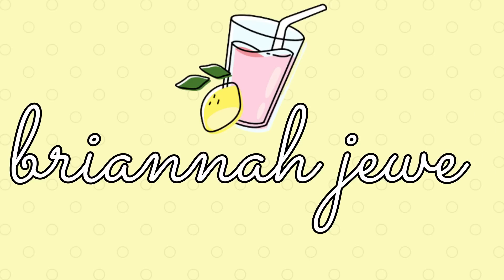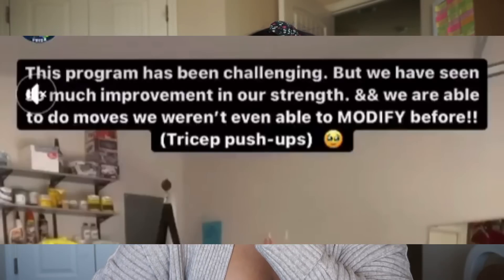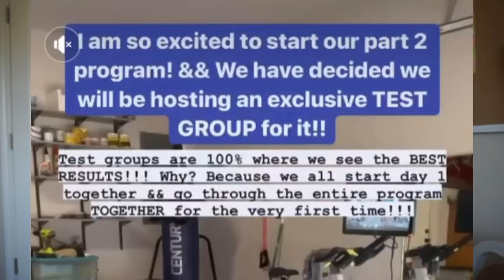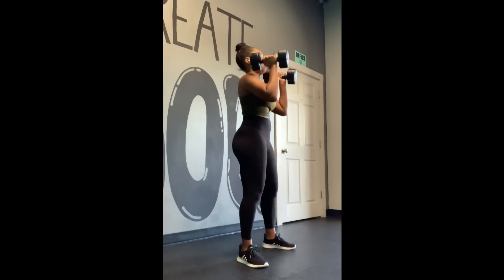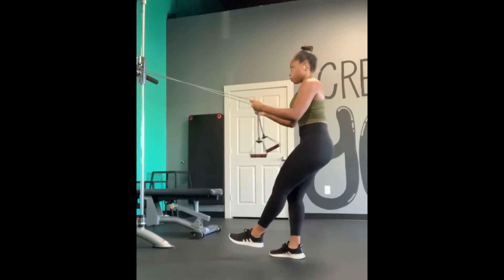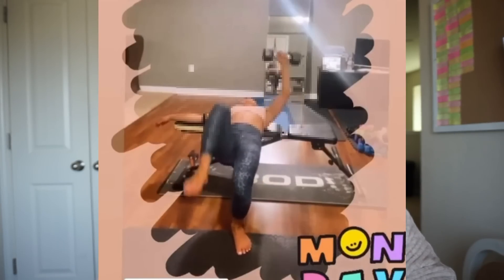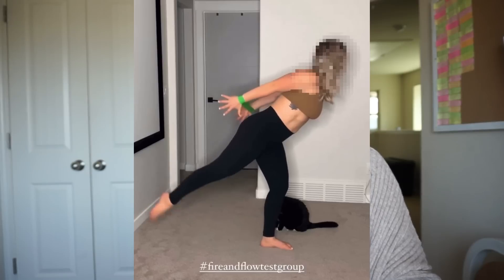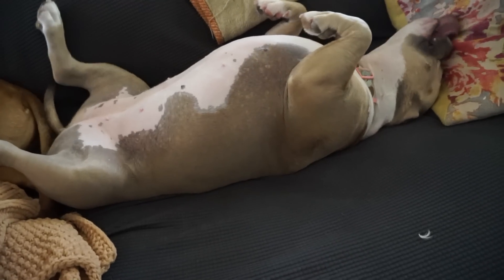Personal Trainer REACTS To Beachbody Workouts | More Fire & Flow weirdness...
*MLM= Multi-Level Marketing. When you hear MLM think companies like Mary Kay, Avon, Beachbody, or Scentsy. These companies operate very similar to illegal pyramid schemes, but there are often subtle characteristics that differentiate them just enough to be legal.

Many people find multi-level marketing to be synonymous with pyramid schemes because of the recruiting model. To be successful in most MLM companies, you essentially MUST recruit a “team” or “downline” beneath you. You also do NOT need any credentials or background education to become a distributor for most MLM companies. This means absolutely ANYONE can distribute and promote whatever product the company distributes be that make-up, wellness products, or household goods.

According to the study conducted by Jon M. Taylor released by the United States FTC in 2011, 99.6% of people who buy into the “opportunity” sold by so many MLM distributors will LOSE MONEY. More recent statistics released by the AARP in 2018 demonstrate less, but still abysmal numbers at only one quarter of study participants making a profit- and of that 1/4, more than half made under $5,000.

Multi-level marketing companies are GENERALLY a poor investment, and supporting them by purchasing their products only helps them stay afloat. STAY AWARE. STAY INFORMED.

*I am not a licensed healthcare professional. None of what I say should be taken as individual medical advice. This video is for educational and entertainment purposes only.*

*As with all content on my channel, this video represents my own personal opinions and interpretations based on the information presented.*

*I do not condone bullying or harassment of any individuals shown in this video AND my channel. The purpose of this video is NOT to incite violence or harm against the individual.*